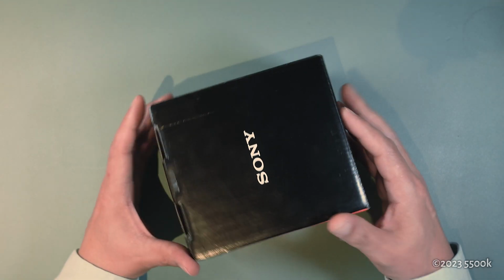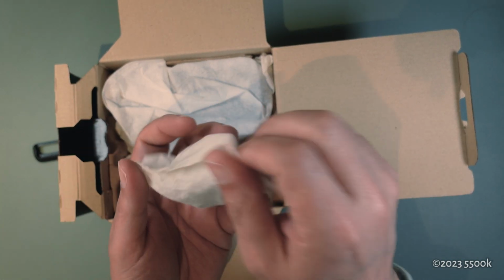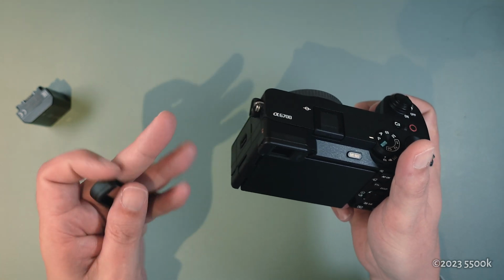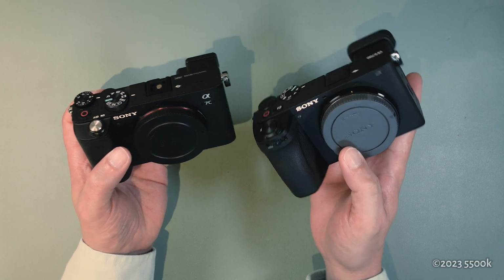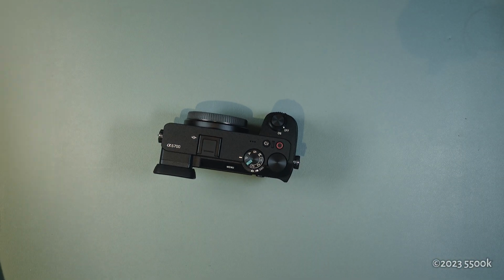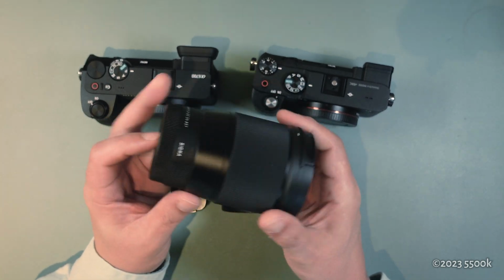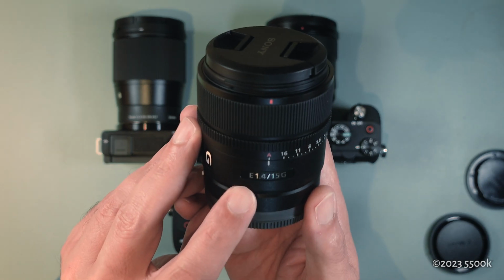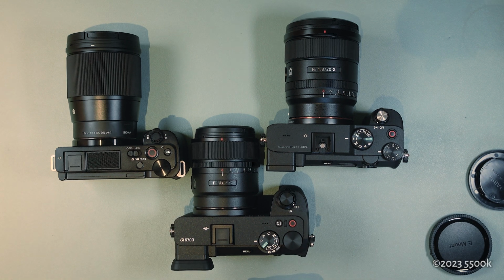Unboxing the Sony Alpha 6700 - side by side comparisons with with the Sony a7C and Sony ZV-E10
Sonly Alpha 6700 unboxing!

First look and side by side comparisons with the ZV-E10 and the a7C. Bodies alone and also with popular lens combinations:

ZV-E10 + Sigma 16mm f1.4
a7C + Sony FE 20mm f1.8 G
a6700 + Sony E 15mm f1.4 G